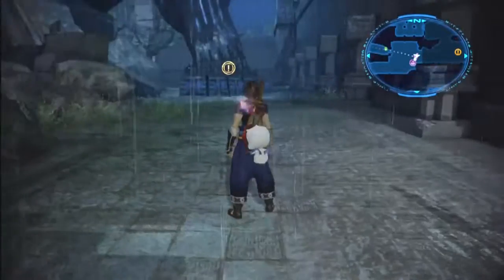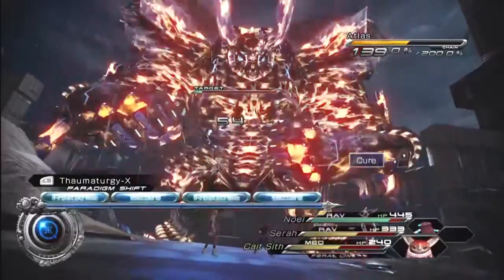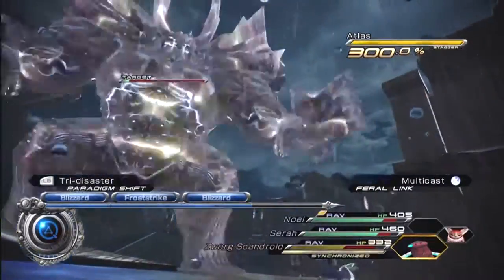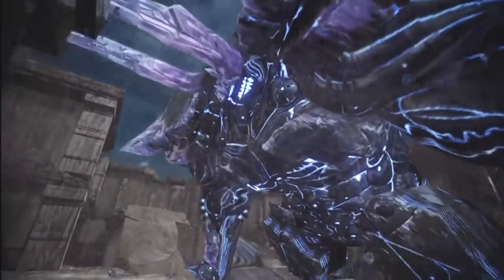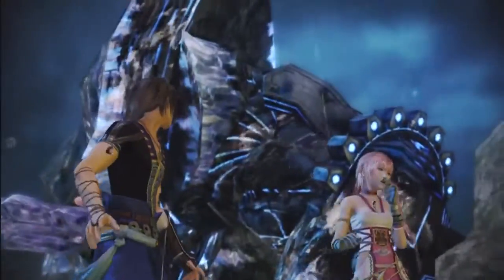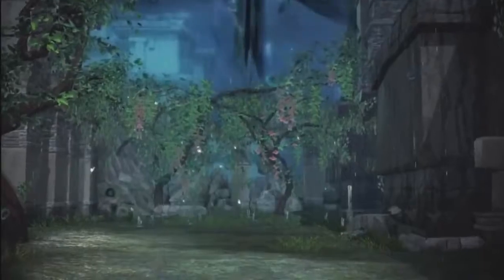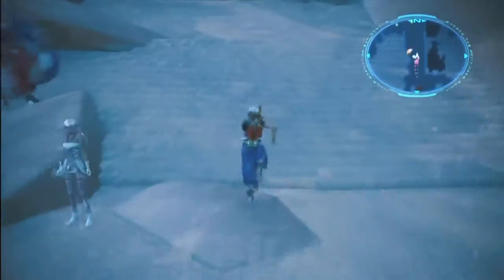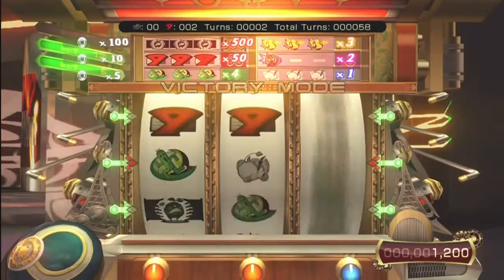Peek Play: Final Fantasy XIII-2 (Finale)